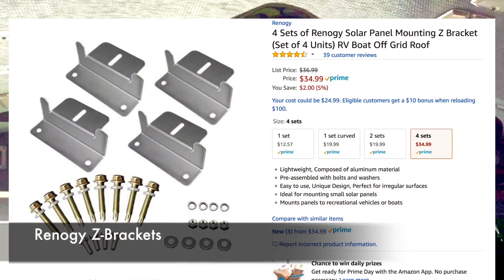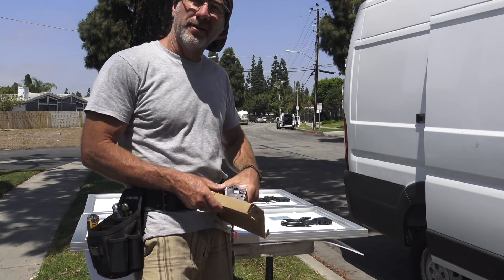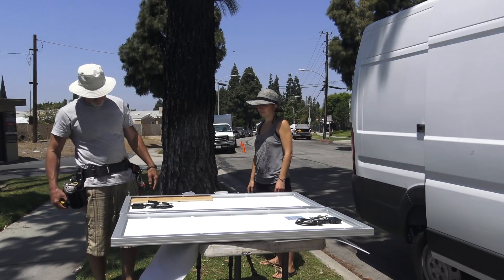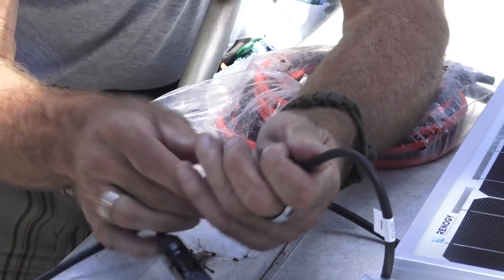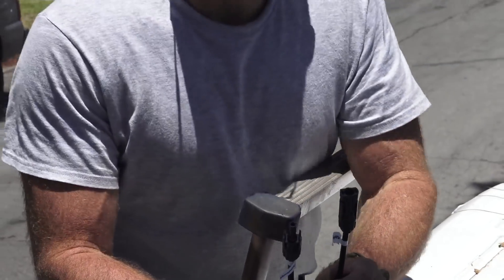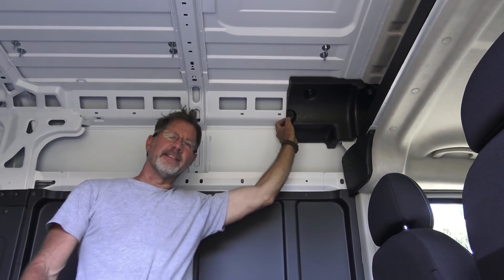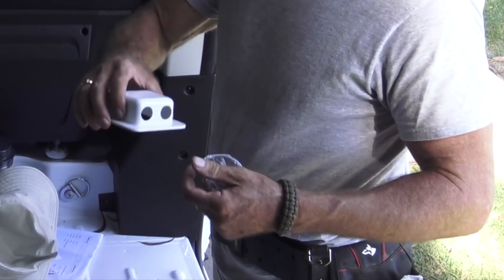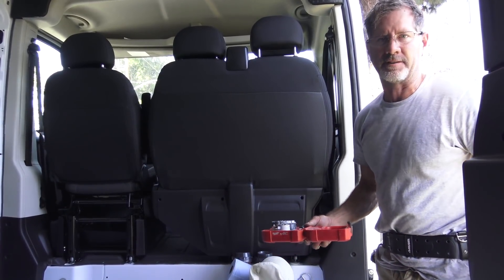Installing 400 Watts of Solar, Inverter, Isolator & Shore Power on a Van #1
400 watt Solar Kit with Fridge and Fantastic Fan

OR

2/0 Copper Wire Lugs $19.17

150 Amp Circuit Breaker $24.99

12V Continuous Duty Solenoid $18.80

4 Z-Brackets